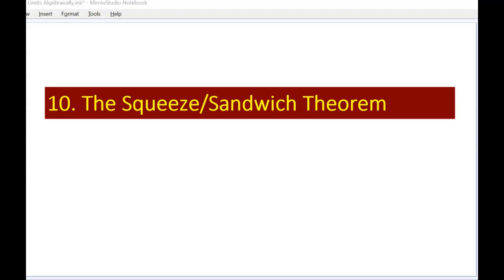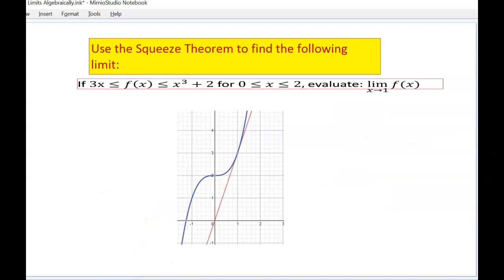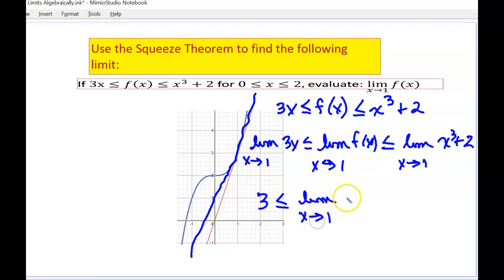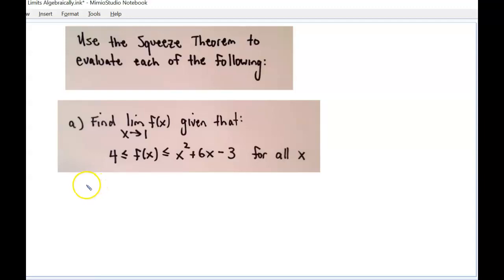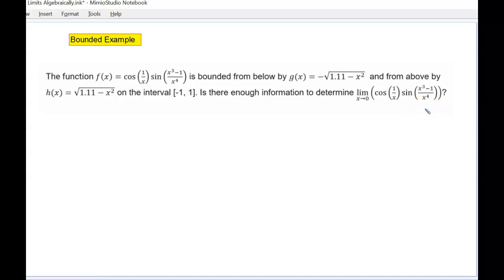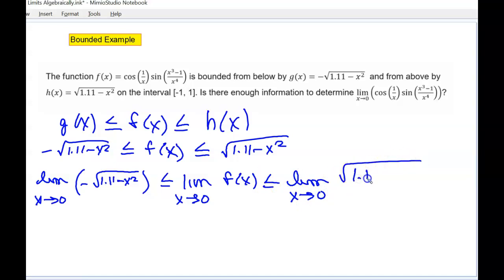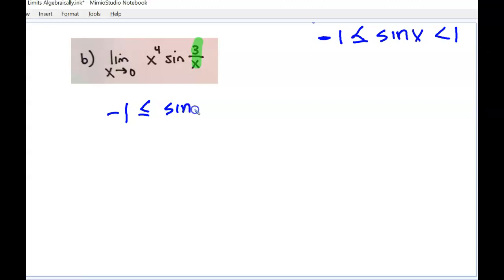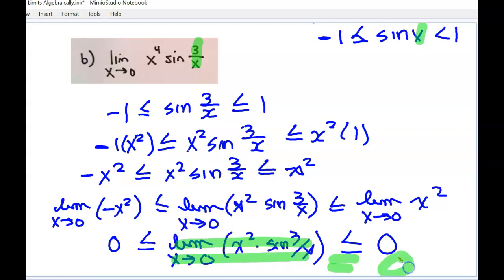2.2 Part 5 Evaluating Limits Using Sandwich Theorem